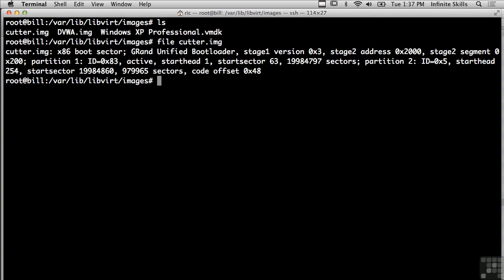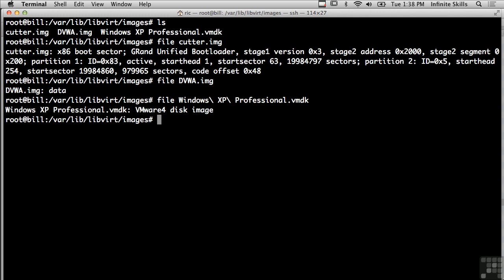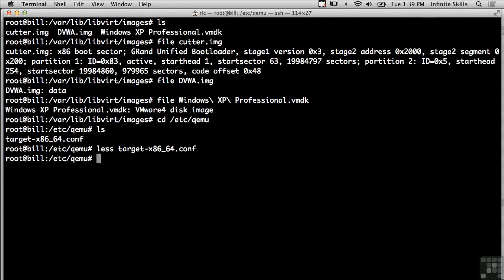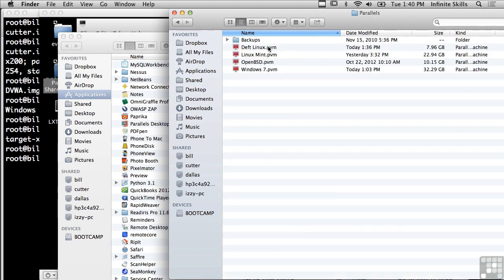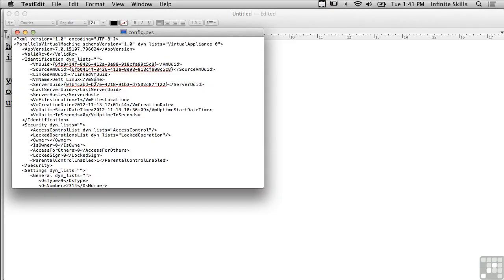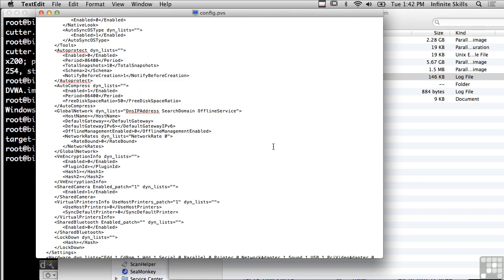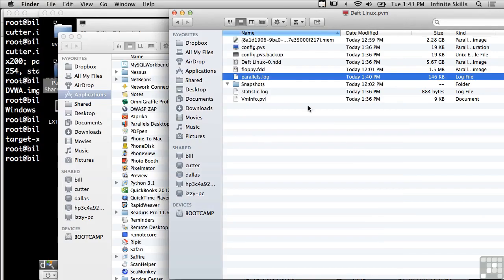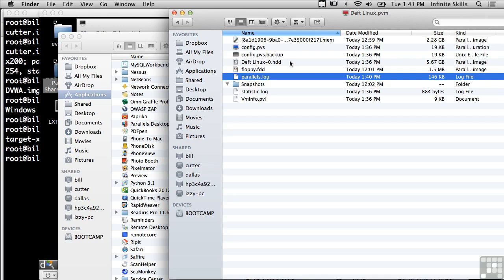79 0903 Data Formats